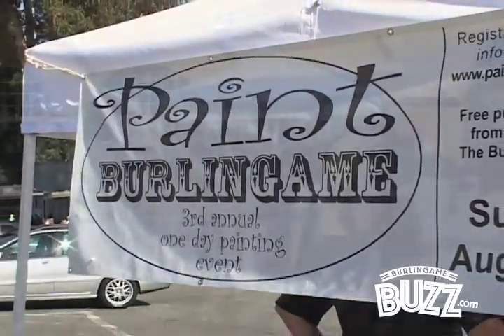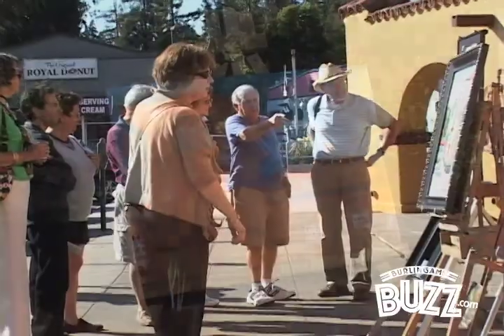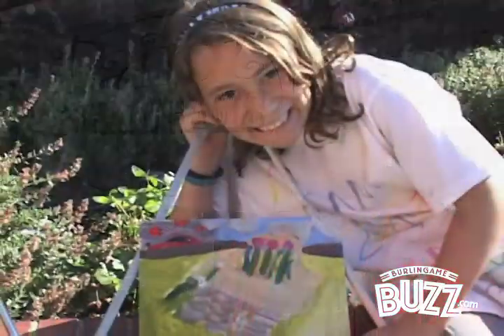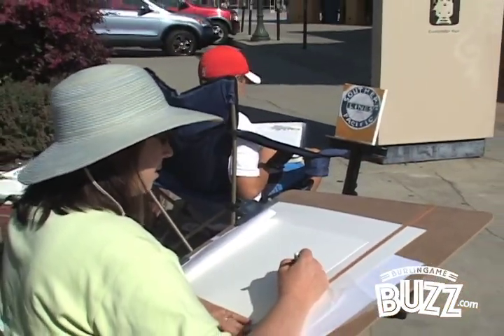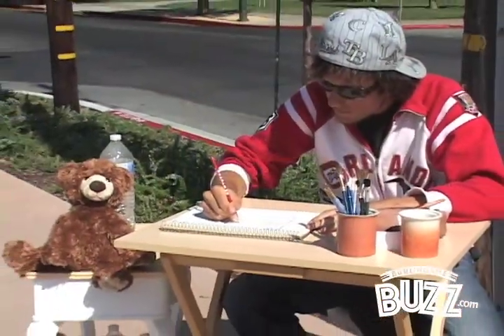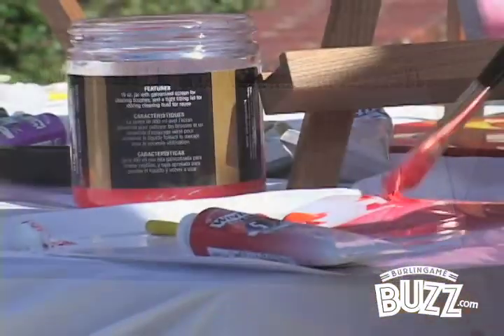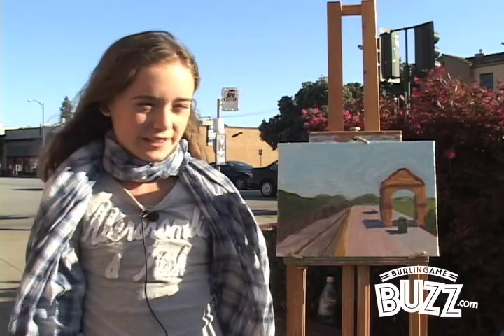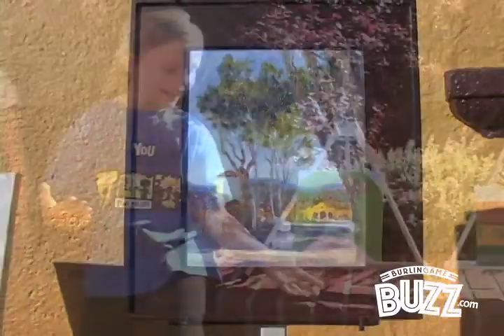Paint Burlingame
Paint Burlingame is one of Burlingame's most popular event where artists of all ages paint their favorite image of Burlingame.  Distributed by Tubemogul.